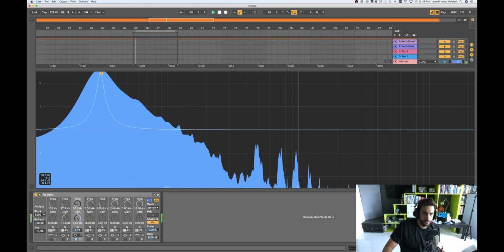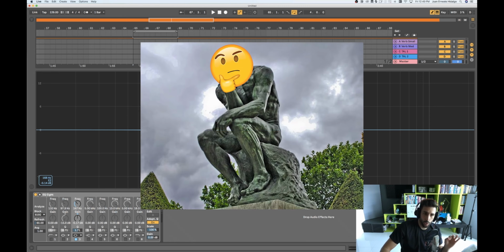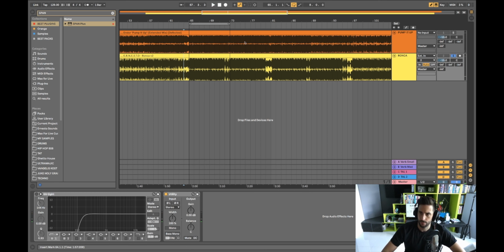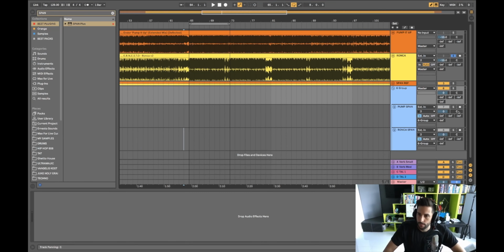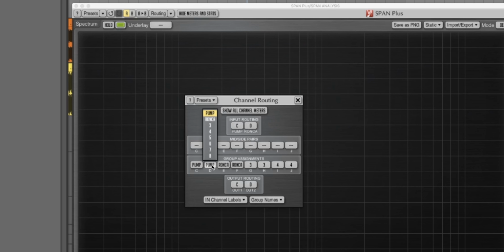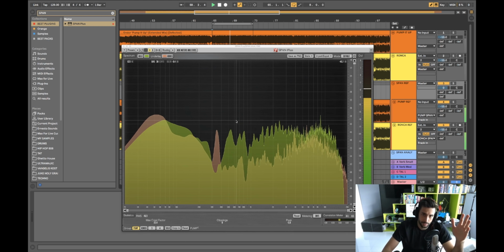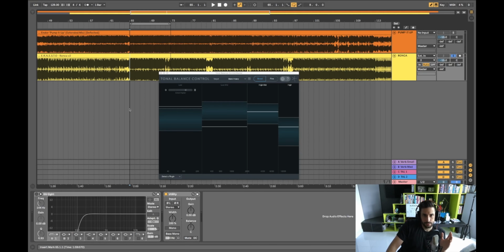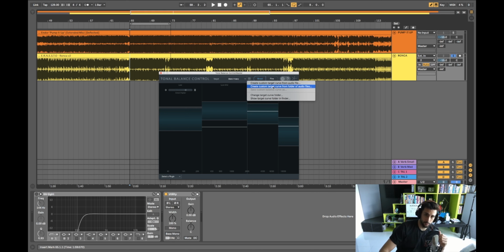HOW TO REFERENCE TRACKS AND ANALYZE HITS! - E.R.N.E.S.T.O